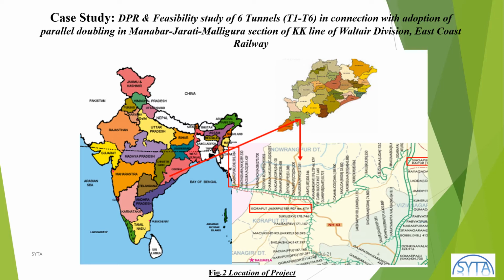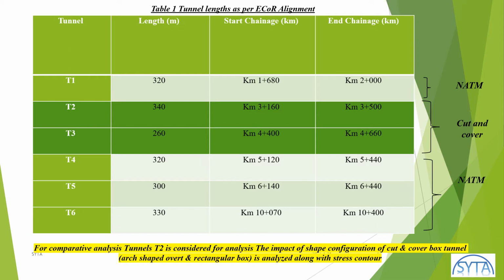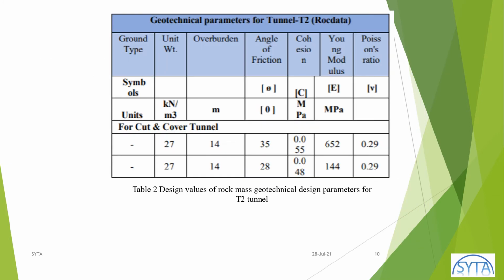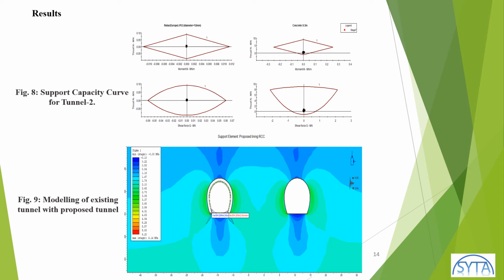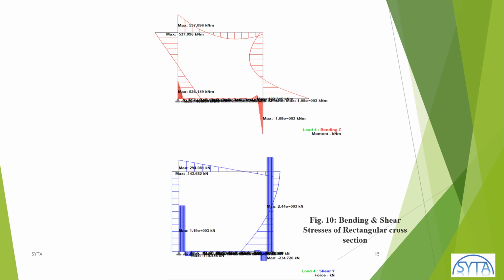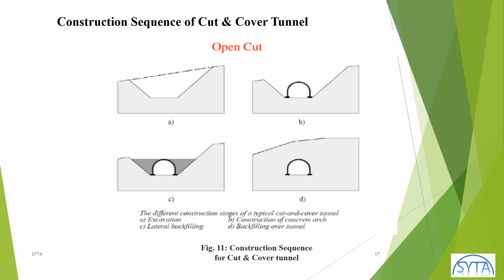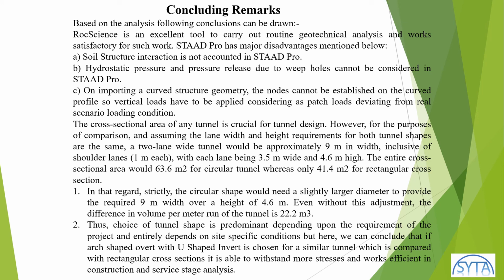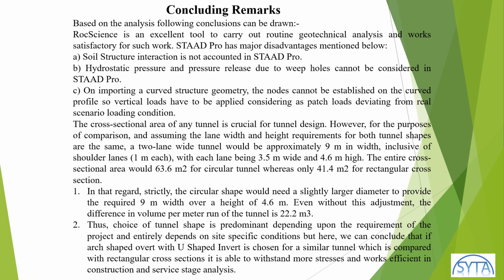07. SYTA2021/ Rishabh Gupta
Analysis and Design of Arch Shaped Cut & Cover Tunnels